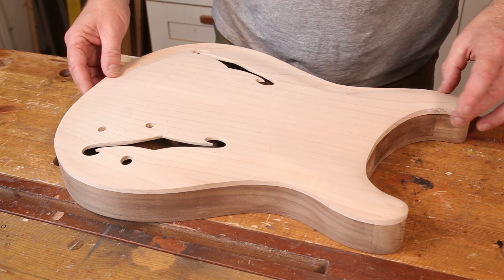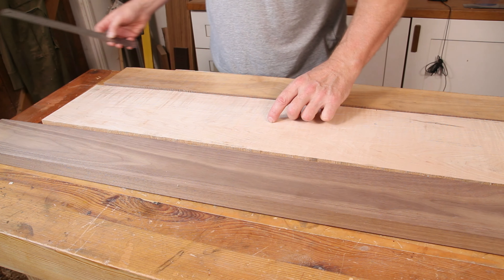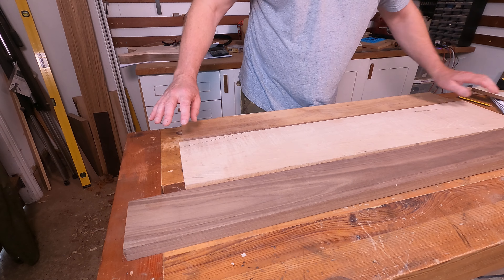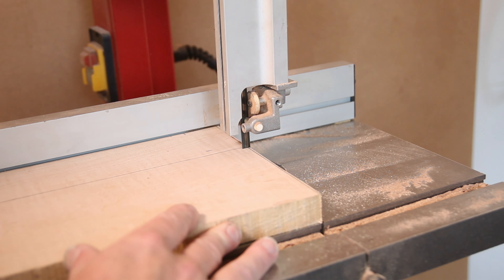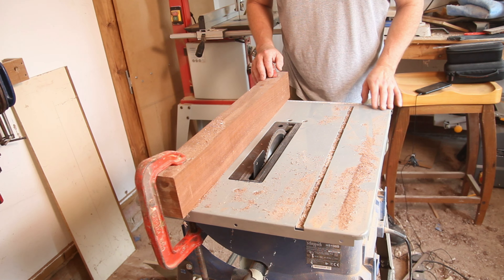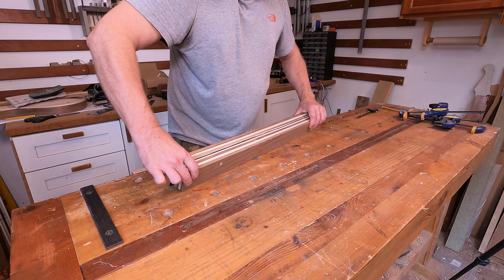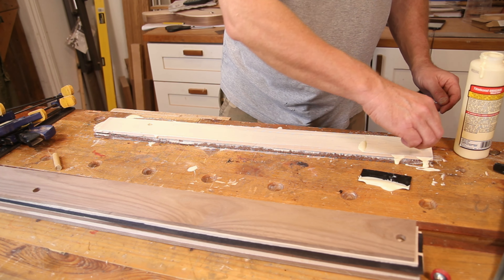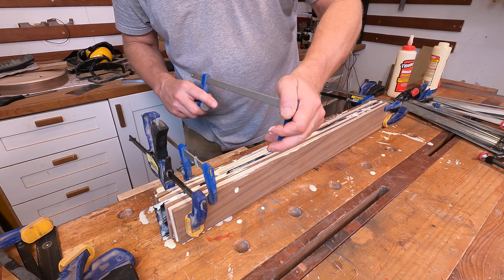GGBO 2022 scratch build guitar episode 29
Hi and welcome to episode 29 of my Great Guitar Build Off 2022. In this episode I start work on the neck by laminating the neck blank.